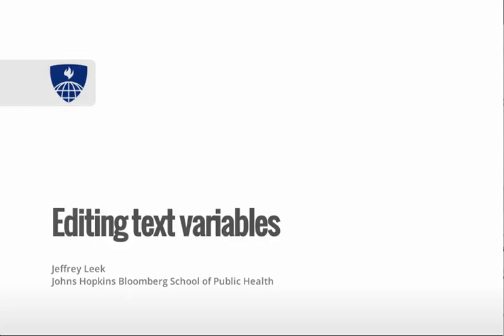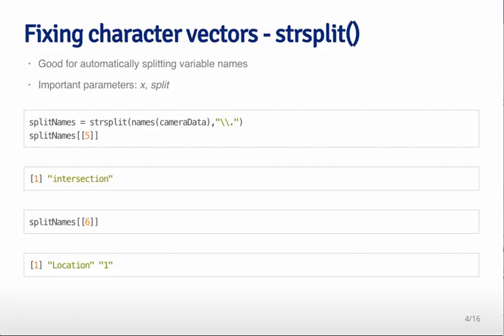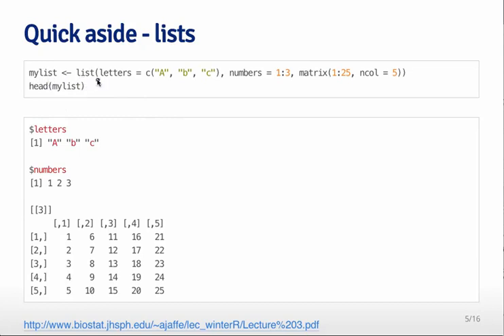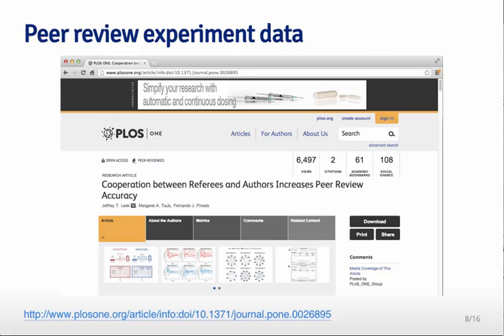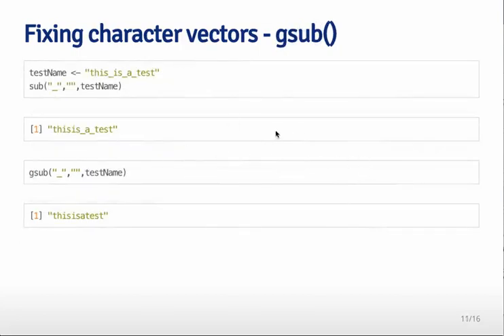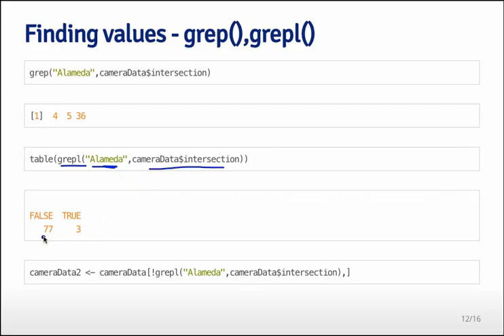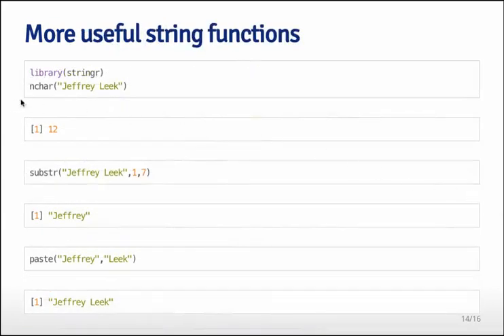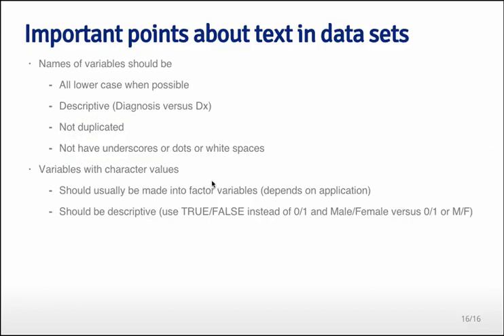4 1 Editing Text Variables 10 46